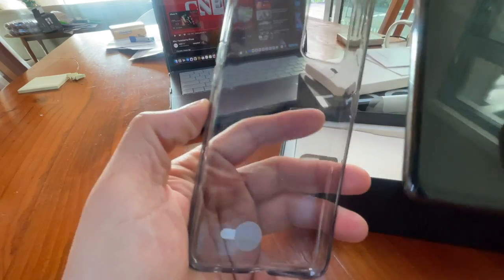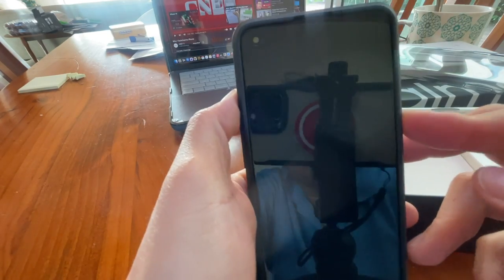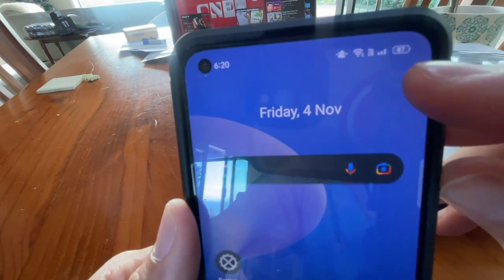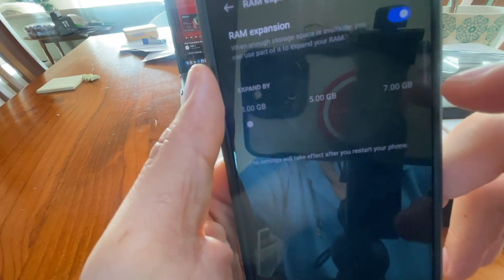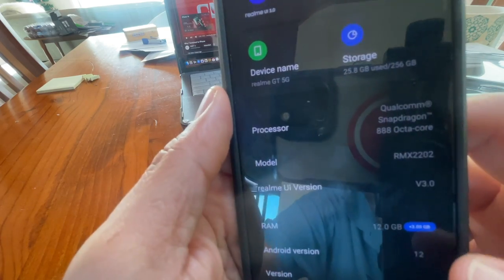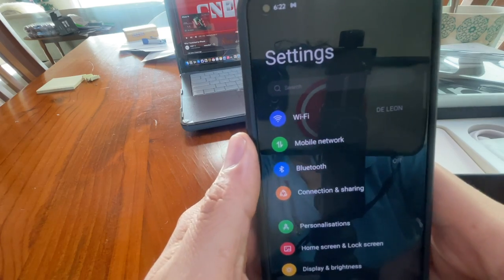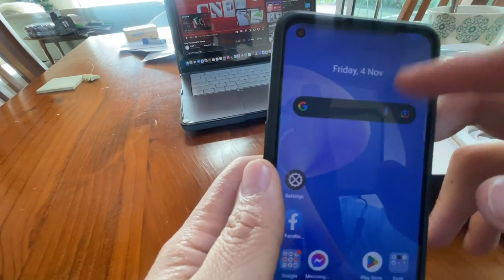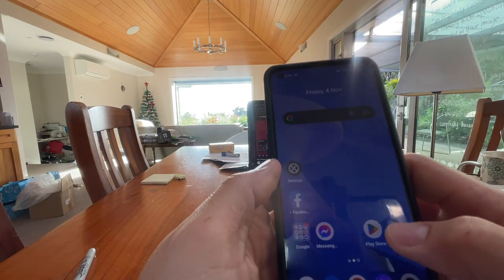Ep #1: RealmeGT 5G (China Version)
This is my First video in Youtube i'm reviewing Realme GT 5G China version.
please put a thumbs up like and subscribe to this channel as i'm starting to review things based on customer experience of device, any tech how to and my experience working for telco company in NZ and helping kiwis make decision on which Internet / Mobile service provider to choose

this Realme GT 5G was purchased through Aliexpress and cost me NZD800
Good performance for Snapdragon 888
12GB Ram (can add additional 8GB using internal storage)
and 256GB of internal storage
Realme UI 3.0 aka Android 12 (december 2021 security update and unfortunately i don't have windows laptop i can update it myself but over the air (OTA) update is not working probably its China Edition).